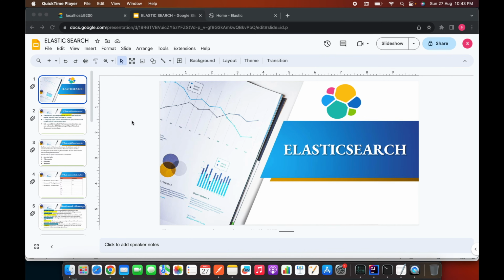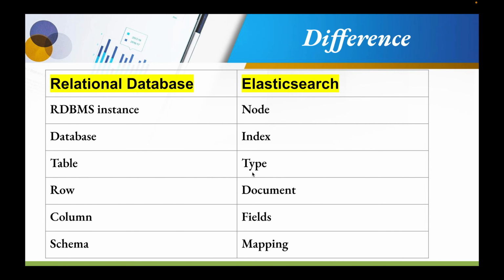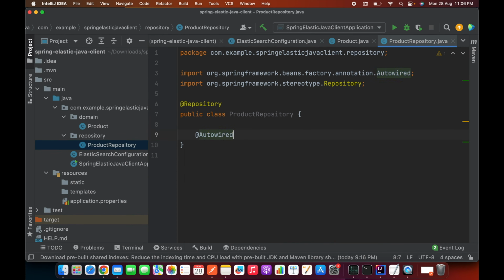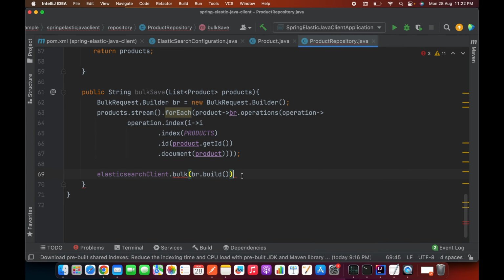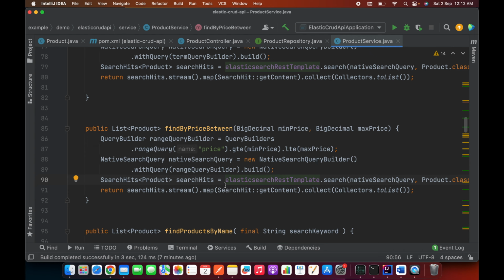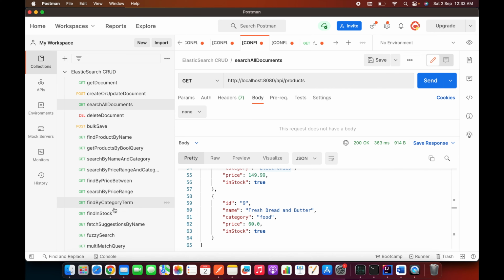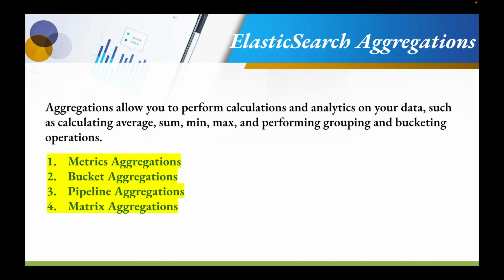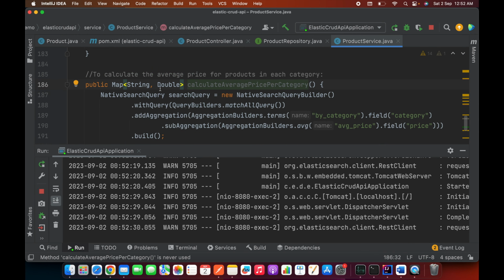Spring Boot ElasticSearch using Spring Data | Query DSL | Fuzziness | Aggregations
Learn how to use the Spring Elastic Search Client, Query DSL, fuzziness, and aggregations in this video.